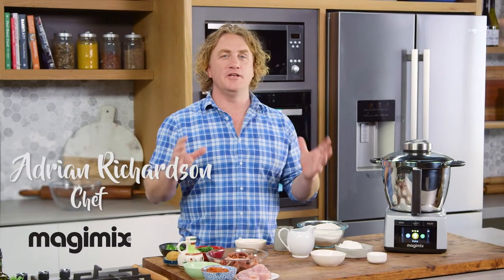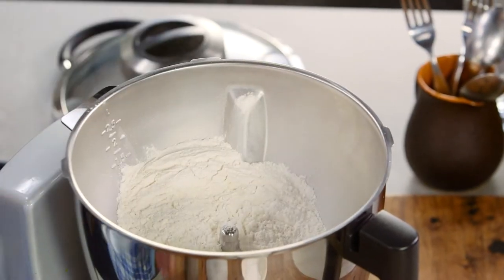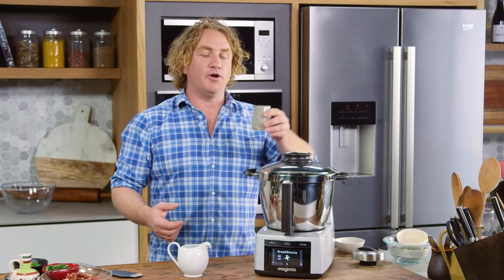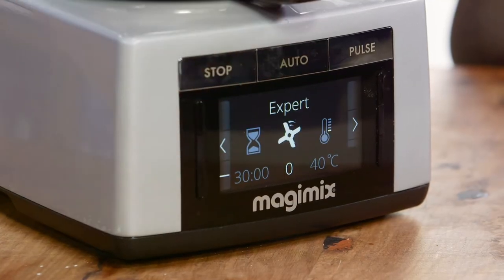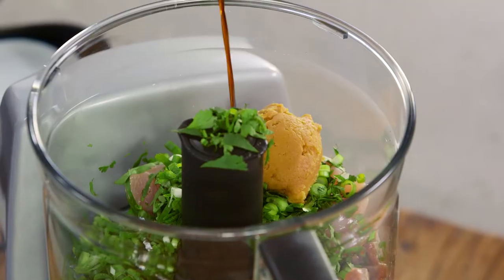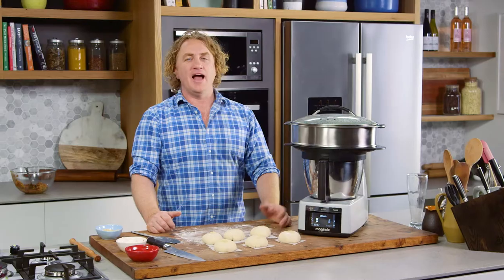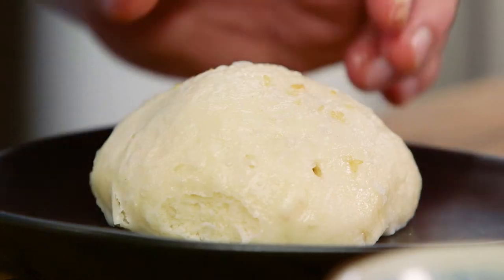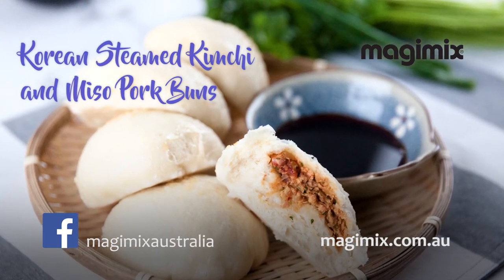Magimix Cook Expert Korean Steamed Buns with Kimchi and Miso by Adrian Richardson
Korean steamed kimchi, pork, chicken & miso buns

For the dough:
2 cups plain flour
1Tbspn baking powder
1 cup cornflour
3 Tbspn activated dry yeast
¼ cup vegetable oil
¾ cup warm water

For the filling:
150 gm Chinese roast pork
1 chicken breast, 3 cm diced
¼ cup Kim Chi
1 Tbspn oyster sauce
1Tbspn soy sauce
1 Tbspn white Miso
¼ cup coriander
¼ cup spring onions chopped
Season with salt to taste

To make the filling add all ingredients to the large food processer bowl with the chopping blade attached. Press AUTO. Stop when the ingredients come together to make a rough paste. Any unused paste can be frozen.

Using the stainless steel bowl, add all the dry ingredients
Use the BAKE setting DOUGH then Press AUTO
Add the oil & water gradually.
When the program stops, press AUTO again & this will knead the dough
To prove the dough place the cap on the lid
Choose EXPERT setting Speed 0 at 40C for 30minutes

To assemble the buns, roll the dough into a long tube and divide it into 10 equal pieces. Press each piece of dough into a disc about 4½ inches in diameter (it should be thicker in the centre and thinner around the edges). Add some filling and pleat the buns until they're closed on top. Rub a little sesame oil & sprinkle with toasted sesame seeds.
Place each bun on a parchment paper square, and steam in the XXL steamer for approx 12 minutes.
Serve with vinegar & soy.